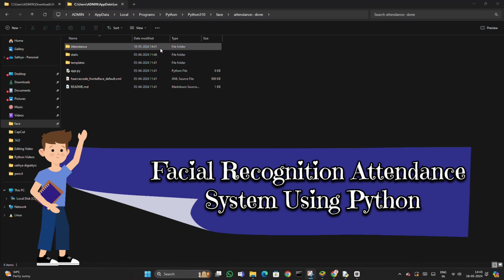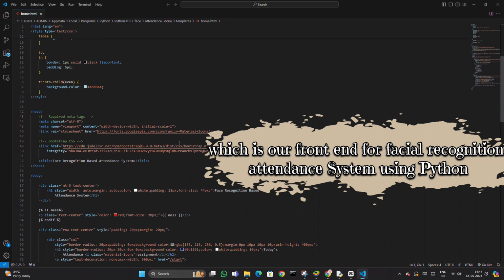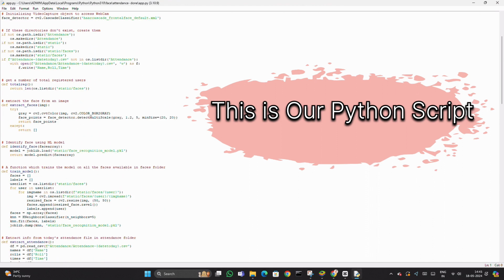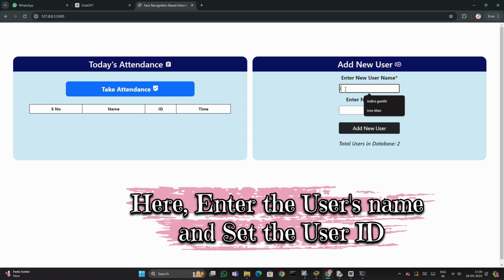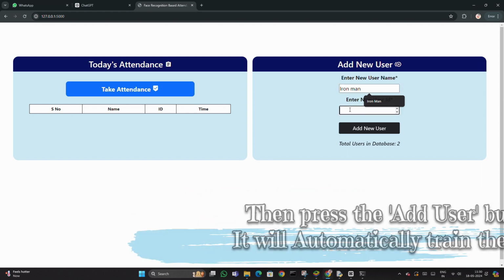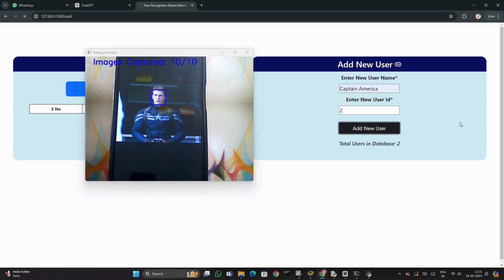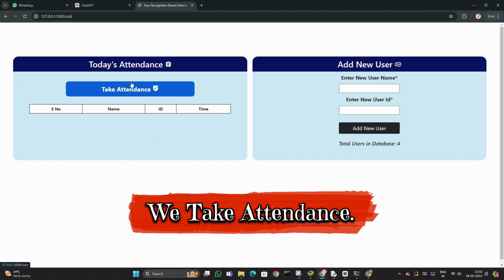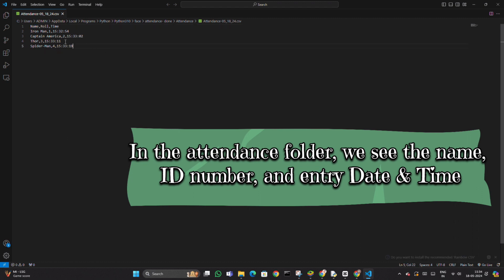Facial recognition attendance system Using Python ||MRL Tech Solution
In this video, we demonstrate a facial recognition attendance system using Python. Learn how to set up, train, and utilize face detection with our step-by-step guide. See how we capture and store attendance data automatically. Perfect for tech enthusiasts and developers looking to implement AI in real-world applications.